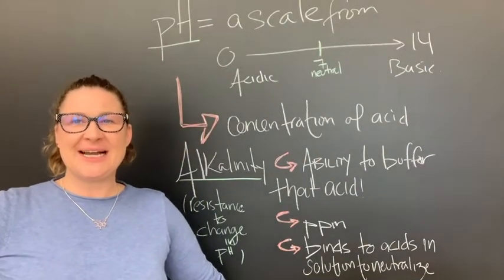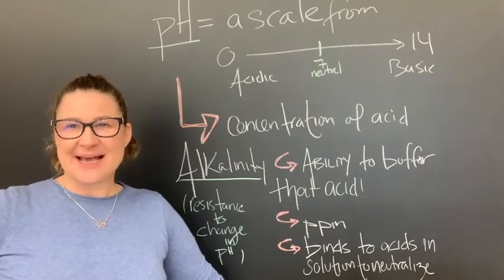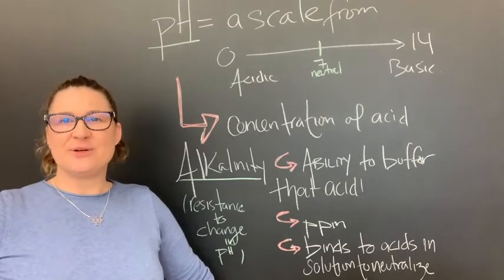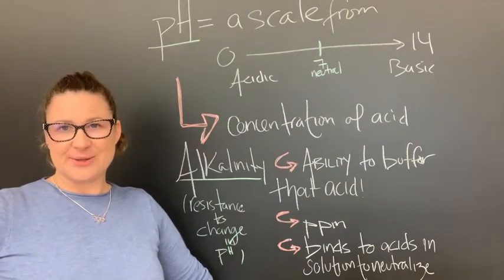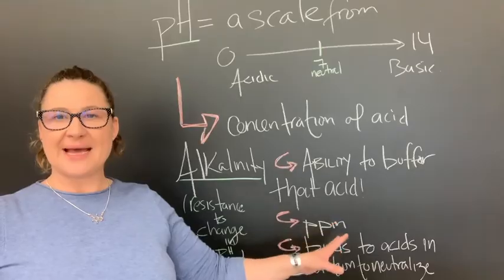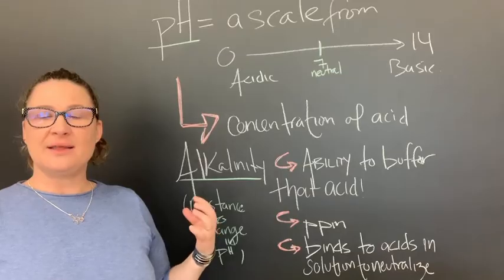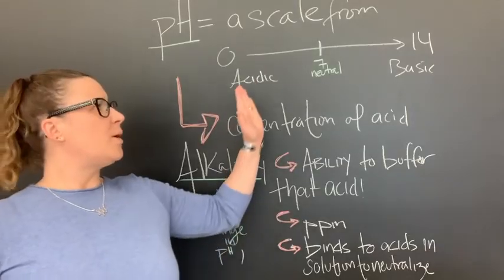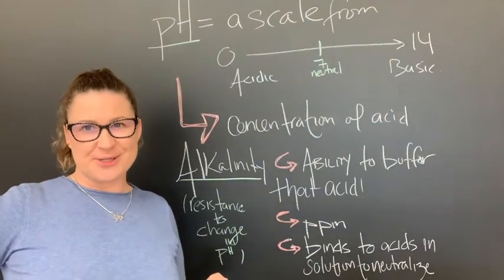Professor Natasha explains the Relationship between pH & Alkalinity.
The basics of the relationship between pH and alkalinity explained.